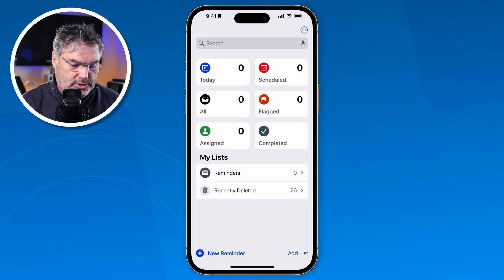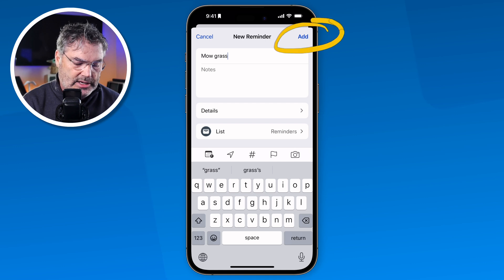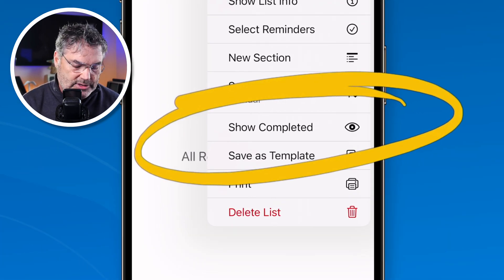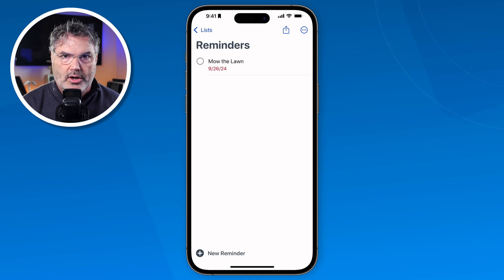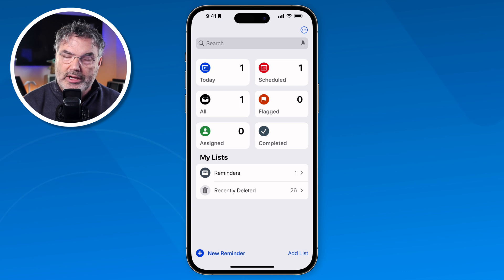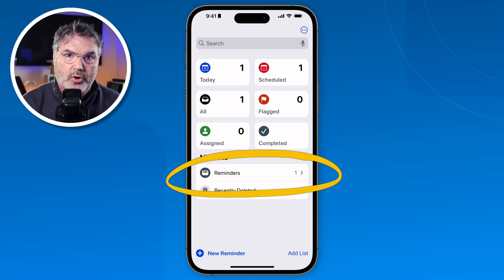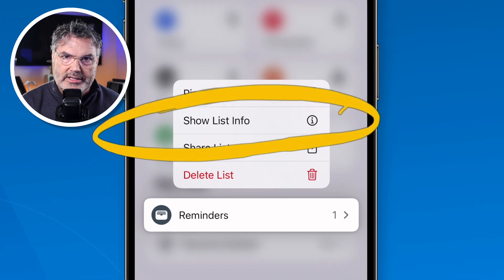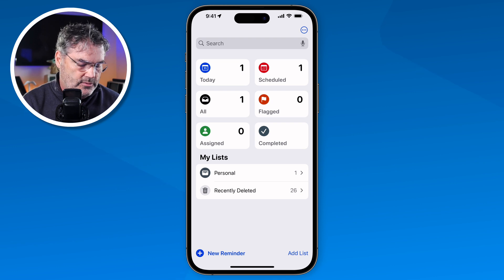Learn the Basics of iPhone Reminders and Get MORE DONE Every Day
The Reminders app on iPhone is a helpful tool for keeping track of tasks. While it's packed with features, it doesn't have to be complicated. This video focuses on using Reminders in its simplest form—creating and managing a basic to-do list. Though advanced features like Smart Lists and Tags are available (covered in a separate video), my goal here is to help you get comfortable with the essentials. Let's explore how easy it is to manage reminders on iPhone!

Chapters:
00:00 - Introduction
01:09 - Reminders App Layout
01:50 - Add a Reminder
02:39 - Mark as Complete
02:52 - View Completed Reminders
03:31 - Add a Due Date
05:05 - Rename a List
05:57 - Add a New List
08:38 - Wrap Up
09:01 - About Me